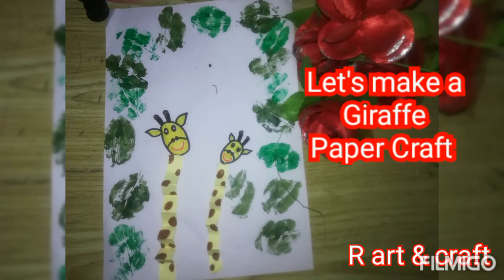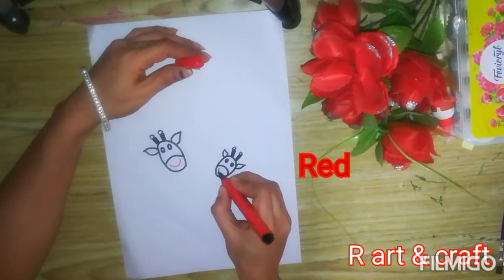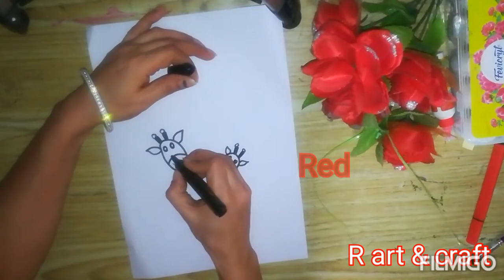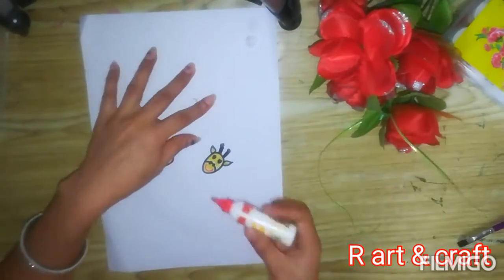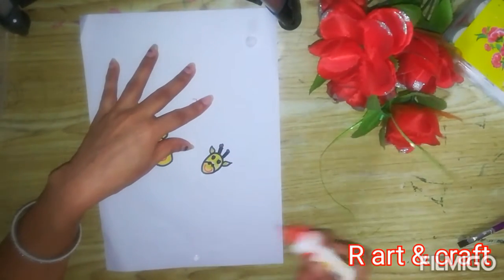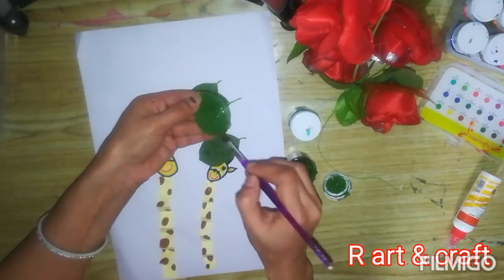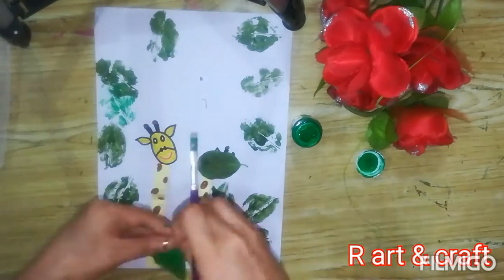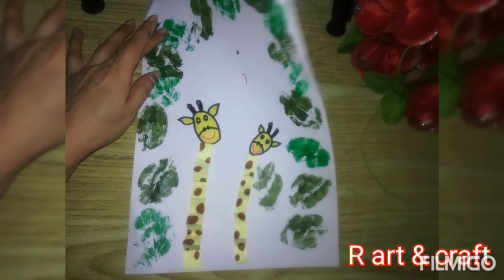Giraffe Paper Craft for kids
My first voice instruction craft tutorial video for kids